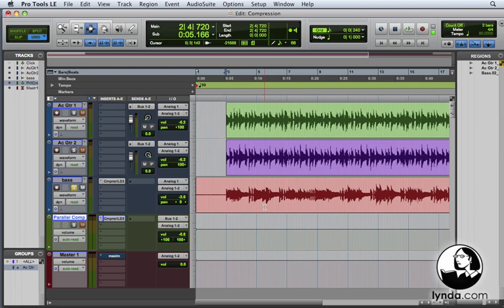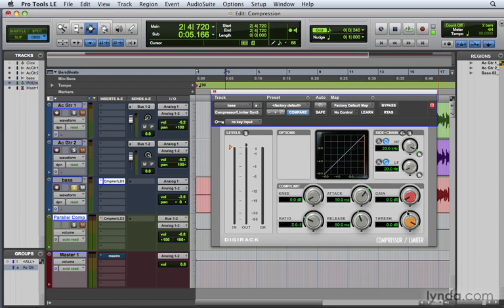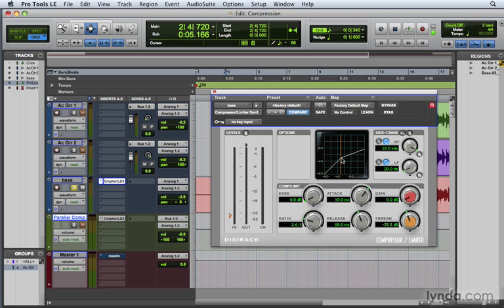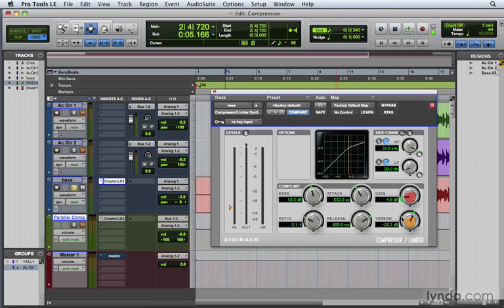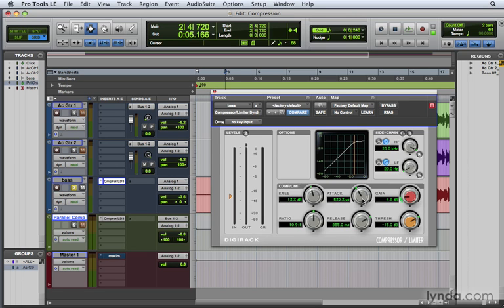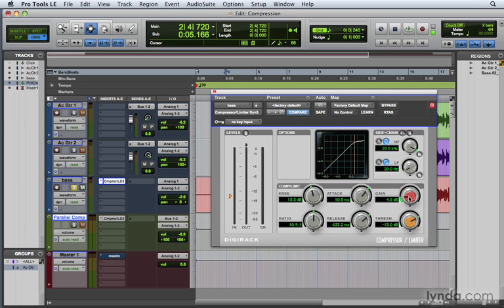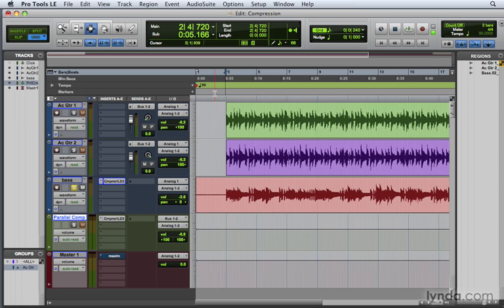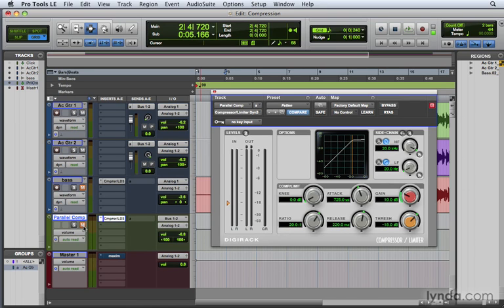13 06 Adding compression